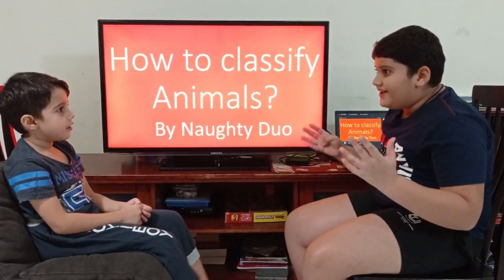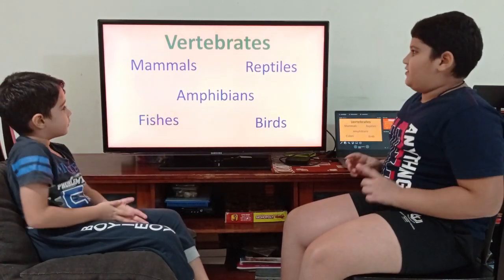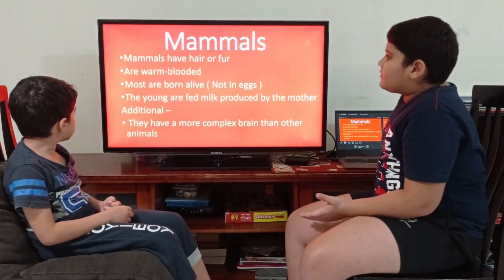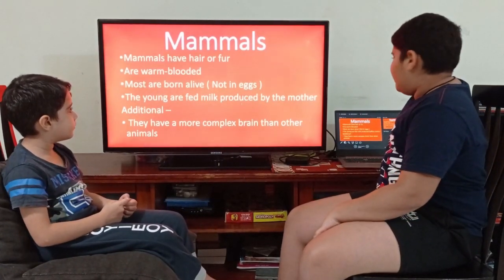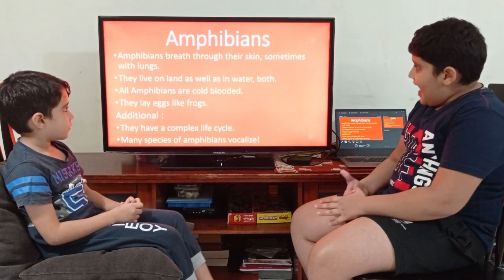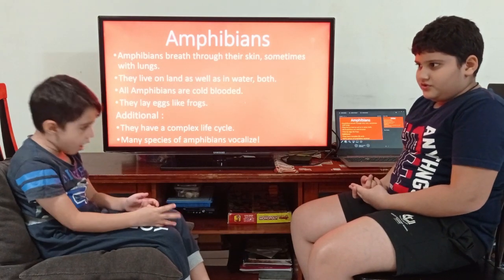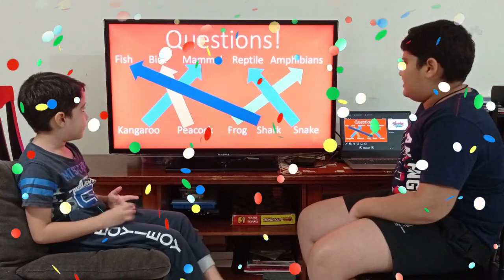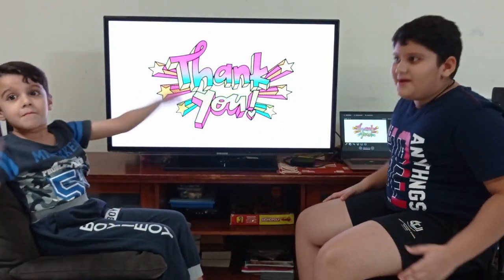Animal Classification | Vertebrates & Invertebrates | Mammals, Reptiles, Amphibians, Fishes, Birds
Hi Friends,

Me and my brother learned about the Animal Classifications and the types of vertebrates!! Hope you will enjoy learning these along with us!!